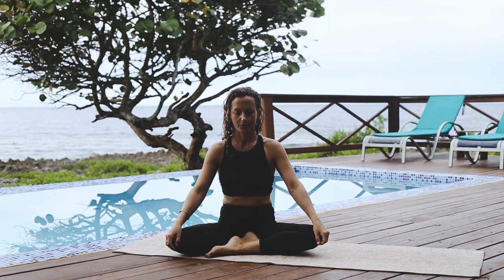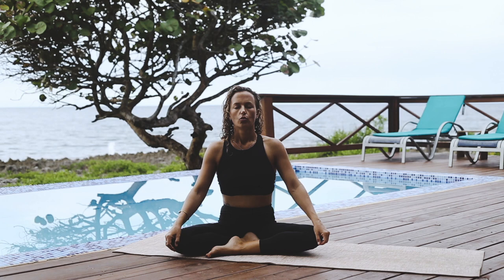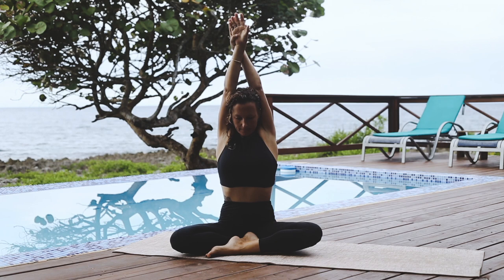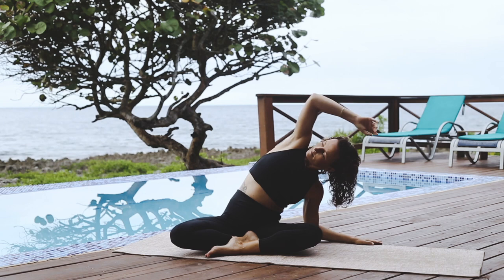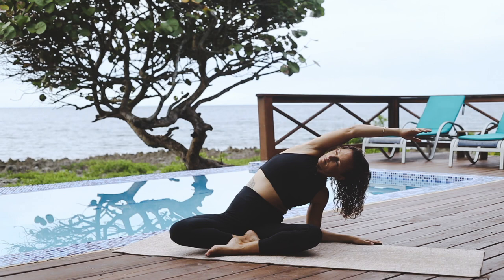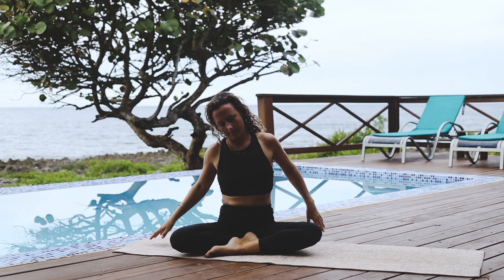The Complete Guide | Stretching For Freediving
Stretching is essential for freediving. It stimulates venous circulation, increases your flexibility, and creates body awareness. In this episode of The Complete Guide, Thibault Guignes looks into a few pro recommendations for your stretching practice.

Chapters

00:00 Intro
00:19 Is Stretching Important?
02:41 Hold Position For 30 Seconds
03:14 Exhale
03:44 Consistency
04:31 Warm Up
04:59 Be Focused
05:19 When Should You Stretch?